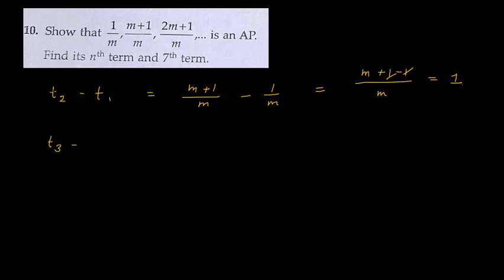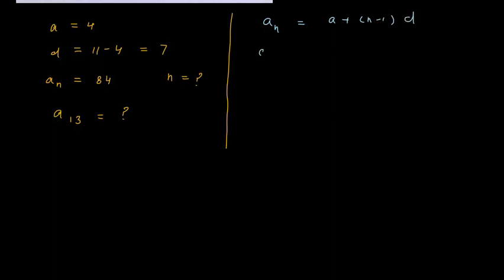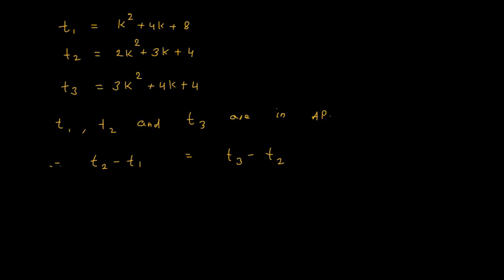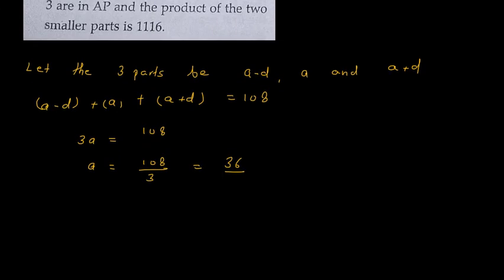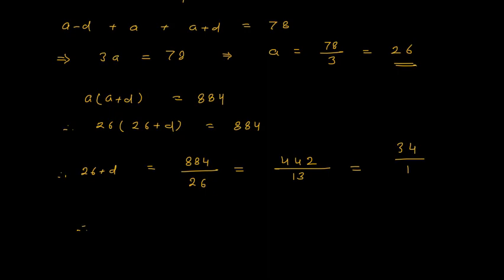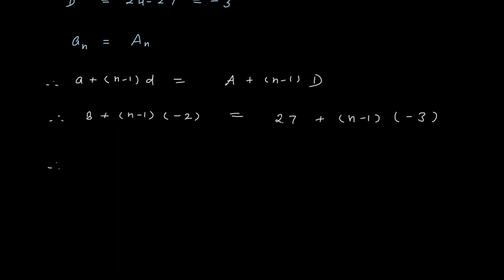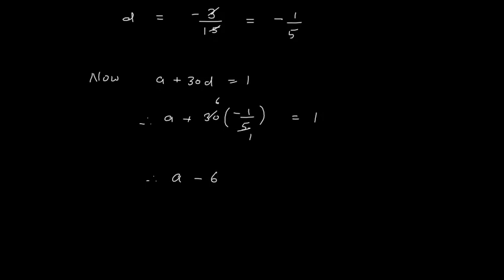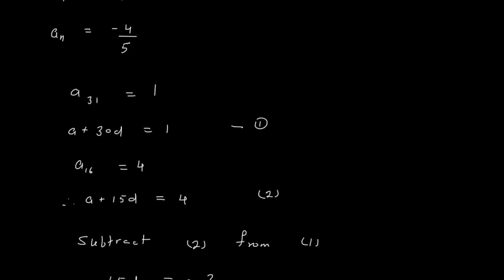Arithmetic Progression | # 2 | IX ICSE